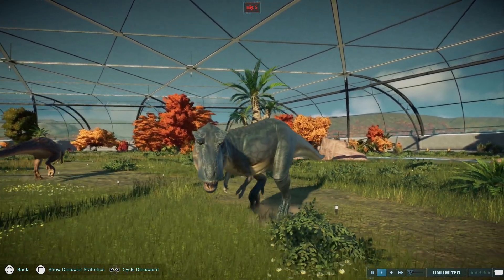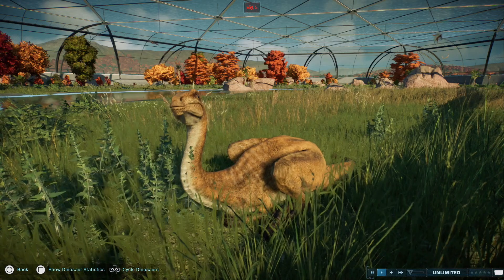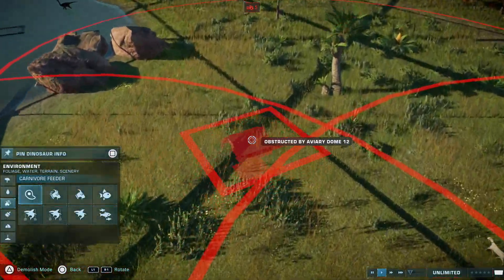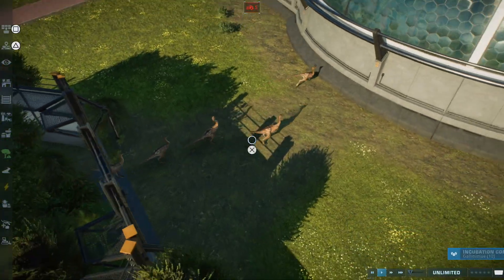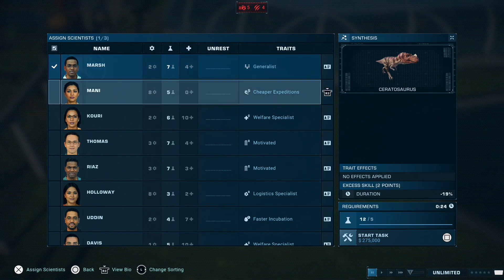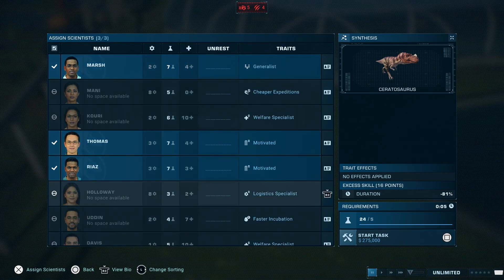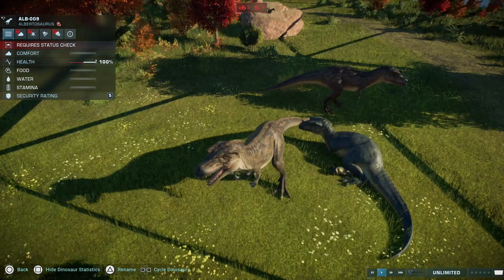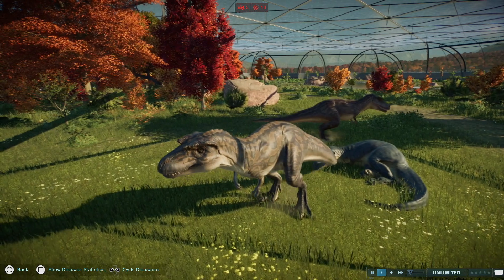How to Get Dinosaurs in the Aviary JWE2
In today’s video, Polski shows how to add dinosaurs into the aviary